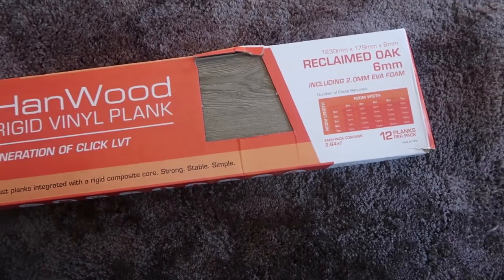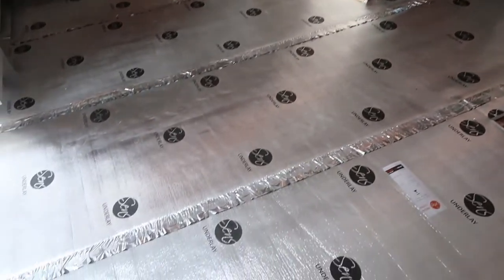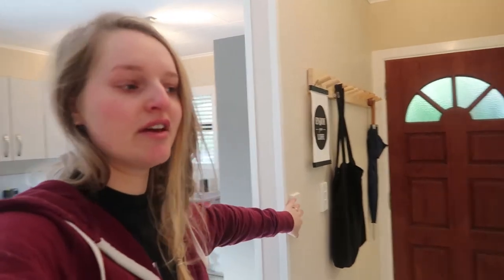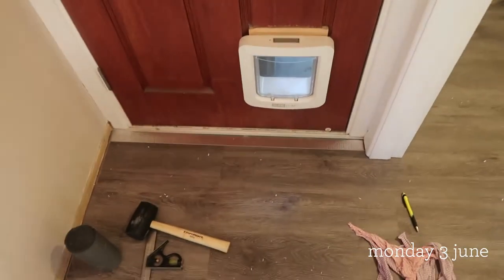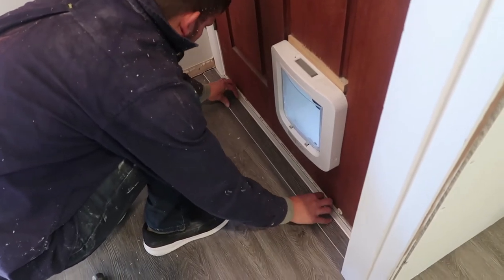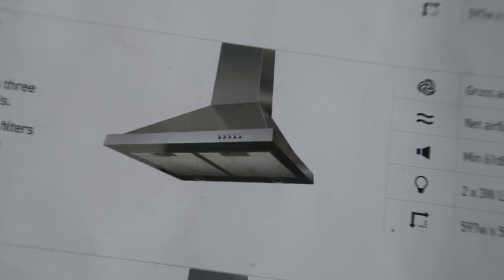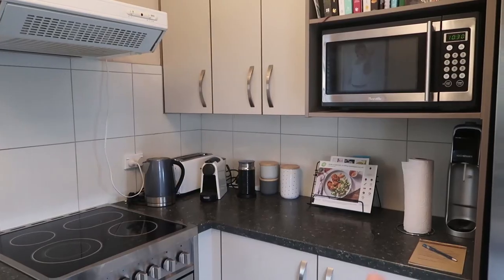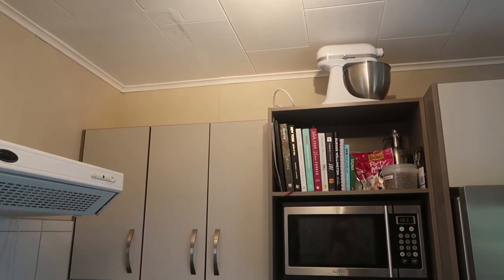The entrance way / kitchen renovation | DIY vlog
We're back into the swing of all things renovation, starting with a new floor in our entrance way & kitchen!